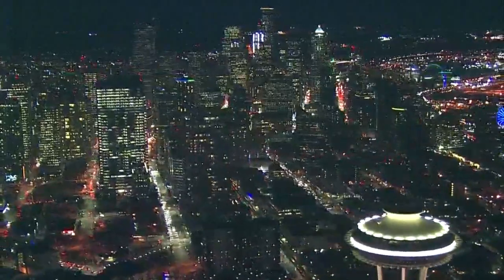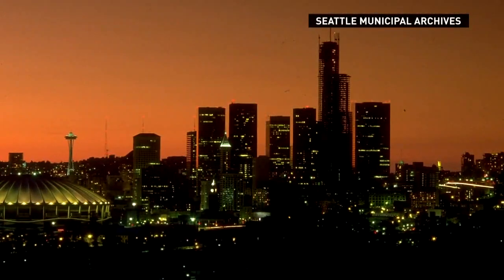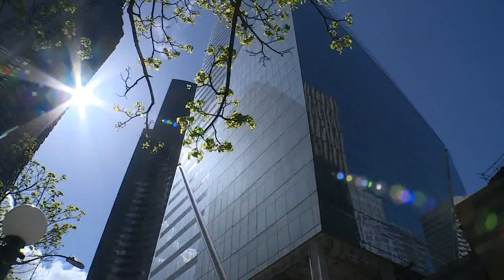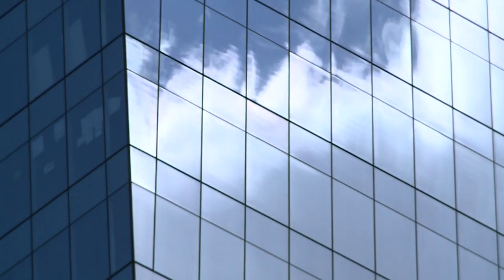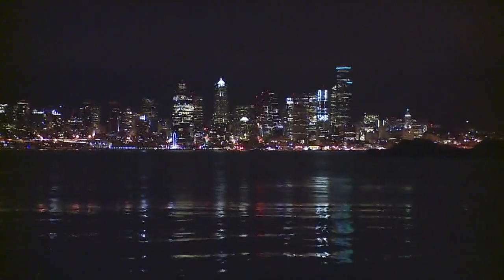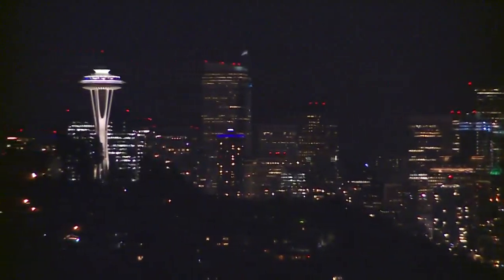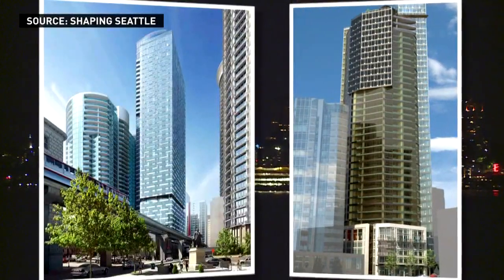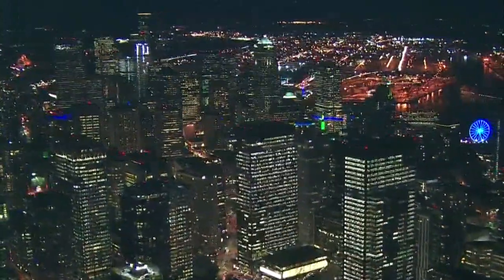Bold designs to change Seattle skyline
KING 5's Ted Land reports.